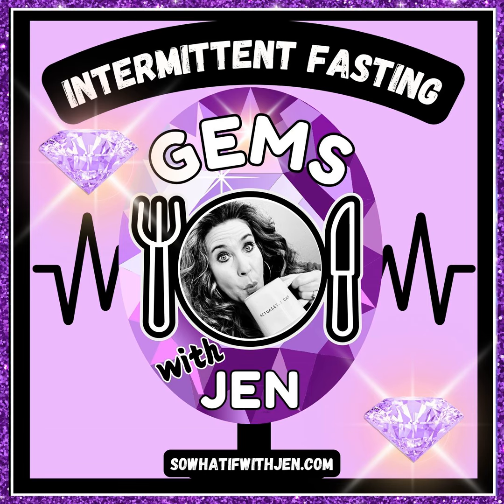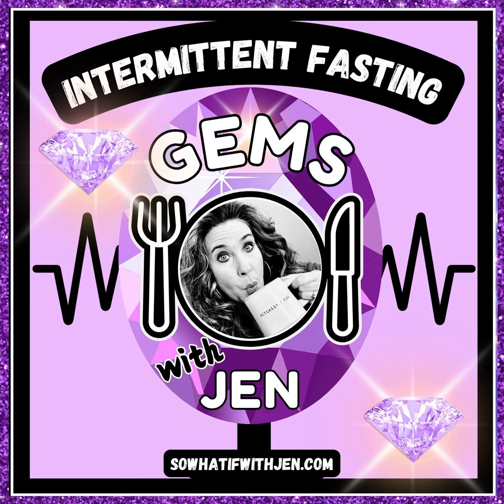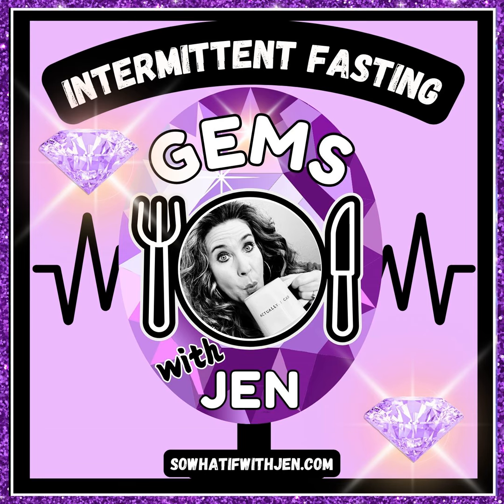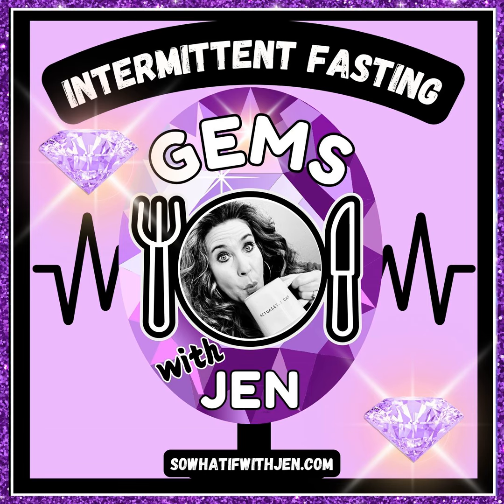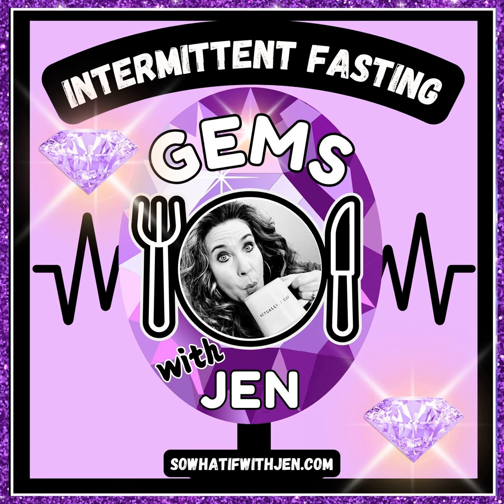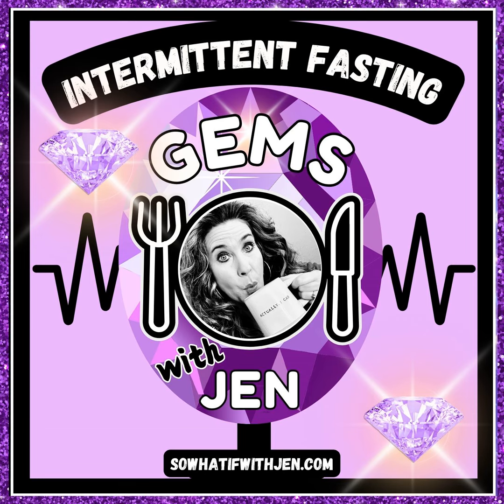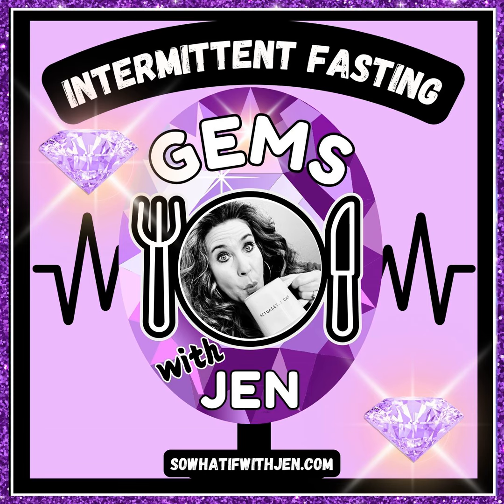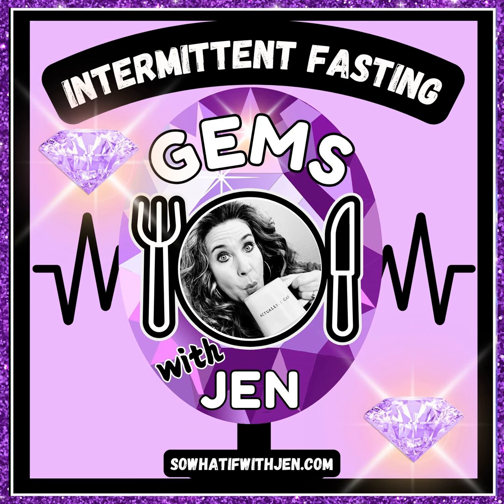4 Best Ways to FAST EASIER, FAST LONGER, and LOSE MORE WEIGHT!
In this episode So What IF? with Jen shares 4 of the absolute best tips to help you FAST EASIER, SO YOU CAN FAST LONGER, and ultimately LOSE MORE WEIGHT!

Jen will explain the benefits of 4 powerful "IF" strategies including:

  •  Adding an electrolyte supplement to your fasting routine
  •  Adopting an active, fun, fasting routine
  •  Ending your Eating Window with a Healthy Fat like Coconut Oil
  •  Adding Plain Sparkling Mineral Water to your fasting routine

If you LOVED this episode PRETTY PLEASE (with Sugar on Top) consider taking 1 minute to leave a 5 STAR REVIEW! It will help spread the word about how INCREDIBLE living an Intermittent Fasting lifestyle really is!

EPISODE RELATED RESOURCES